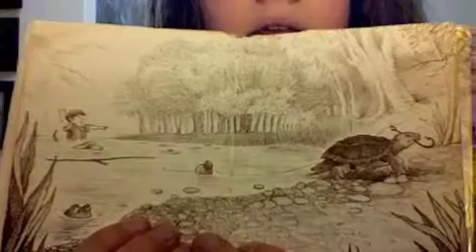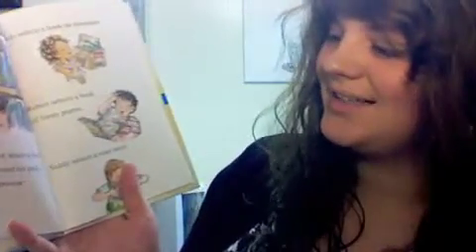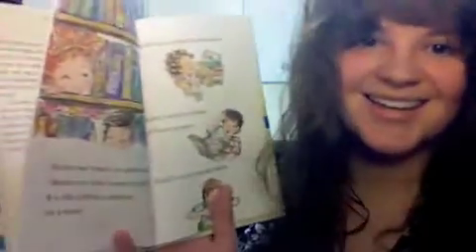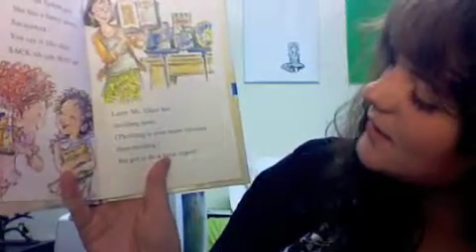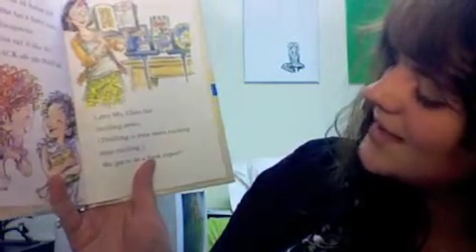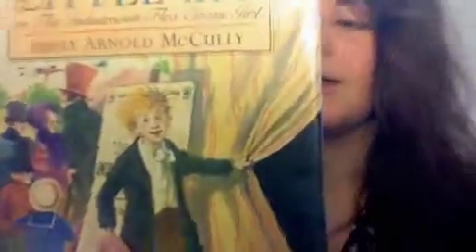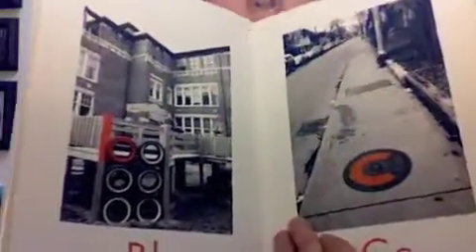Children's Book Thursday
Ash from English Major's Junk Food goes through several children's books across children's literature.